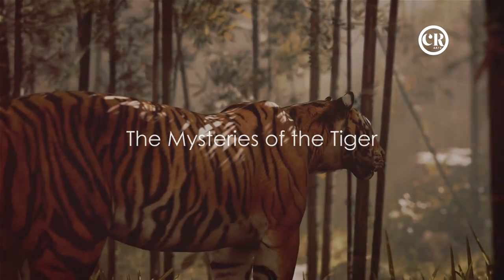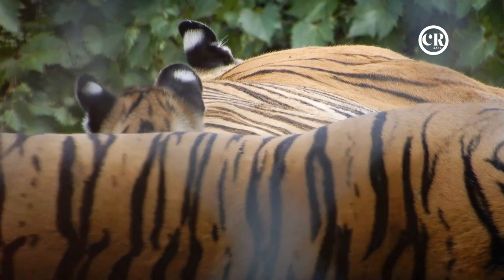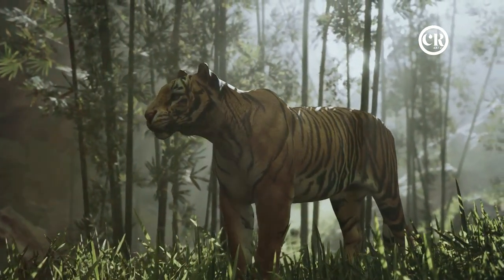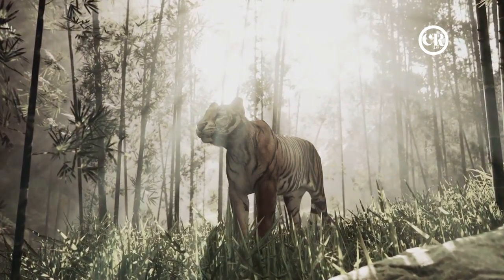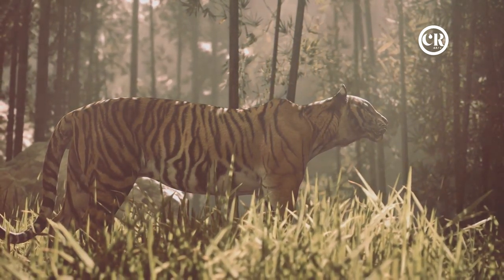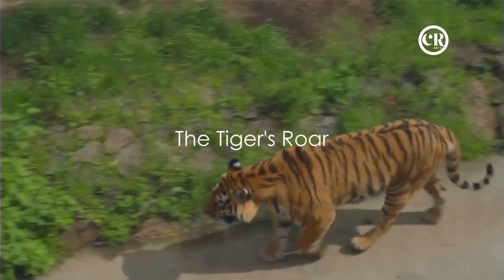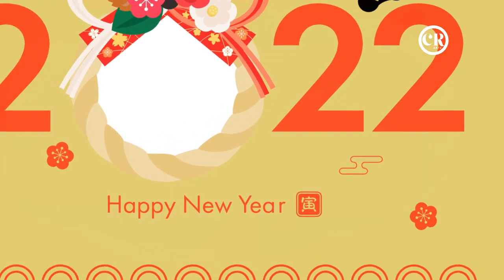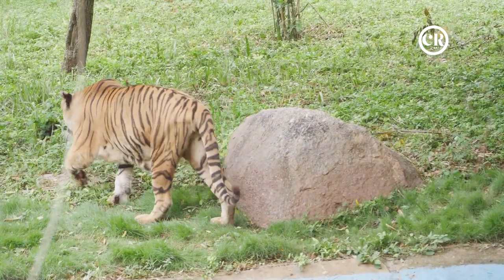You Won't Believe These Secrets of Tigers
Through stunning cinematography and expert commentary from leading tiger experts and researchers, "Unveiling Nature's Fiercest Predator" delves into the intricate behaviours and survival strategies that make tigers one of the most formidable hunters in the animal kingdom.